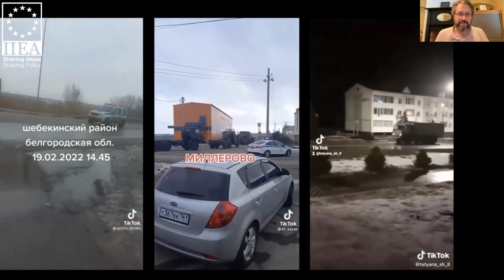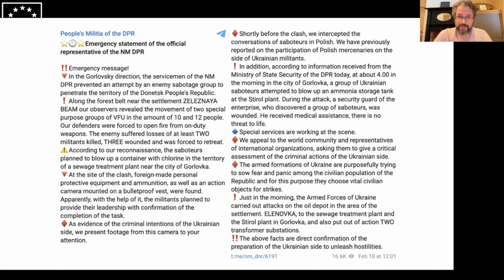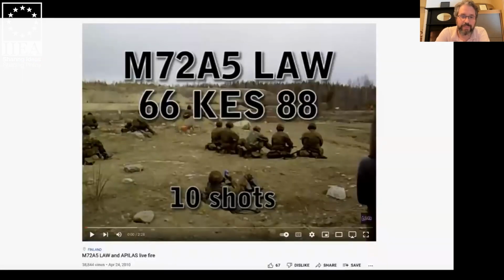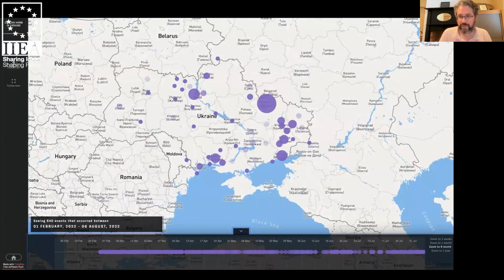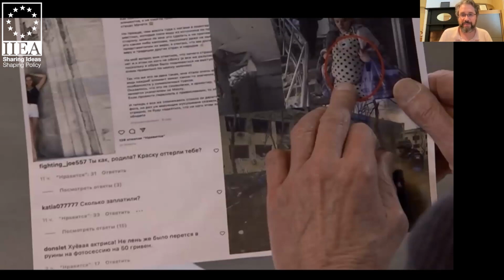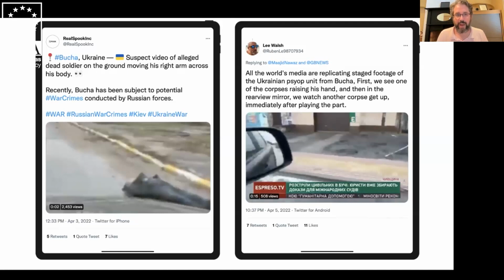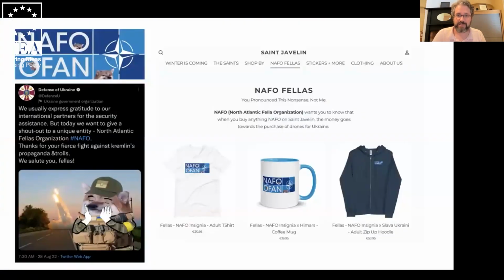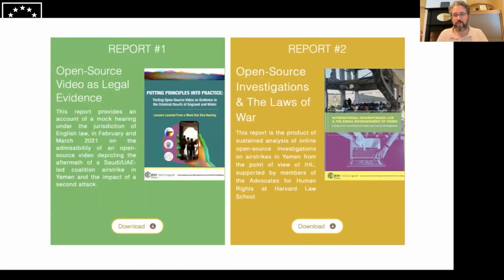Open-Source Investigation Comes of Age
Join Eliot Higgins, the founder of Bellingcat, as he delves into the significant role of open-source investigation in comprehending the Ukrainian conflict. This lecture covers the role open-source intelligence played in the tracking of the conflict's build-up, the swift debunking of misinformation, an analysis of open-source evidence to comprehend the war's impact on civilians, and an exploration of the online communities that formed in response to the conflict.

About the Speaker:

Eliot Higgins is a renowned British journalist and founder of Bellingcat, an investigative journalism platform that uses open-source intelligence to solve critical international cases. Born in 1979, Higgins' contributions, including MH17 investigation and exposure of Syrian Civil War atrocities, have revolutionised journalism. His work on the Salisbury poisonings won the prestigious 2019 European Press Prize Investigation Award. In 2020, he was also awarded the Machiavelli Prize for his role in enhancing digital investigative journalism. Recognized as a trailblazer, Higgins continues to catalyse transformative changes in how the world understands news, truth, and fact-checking in the digital age.

Recorded on the 12th of September 2023